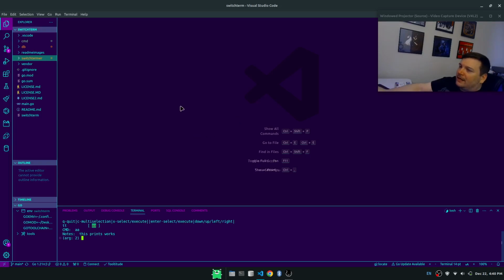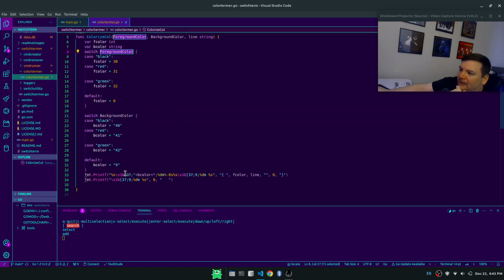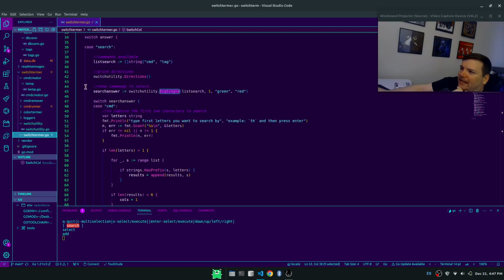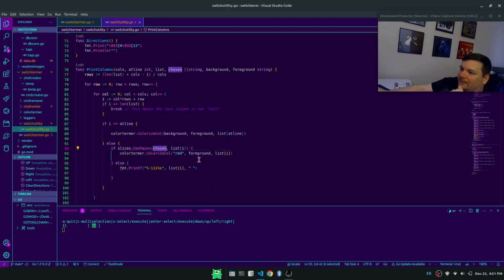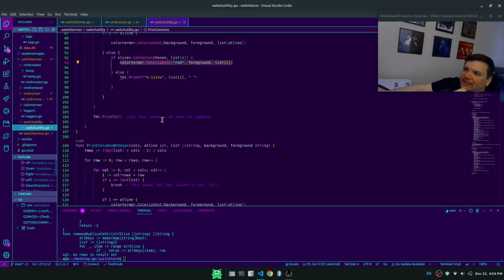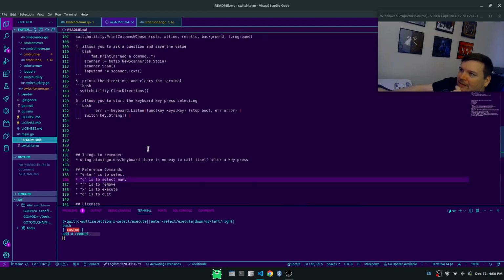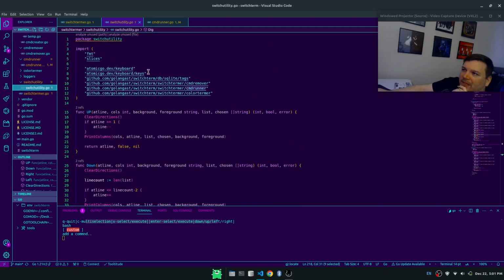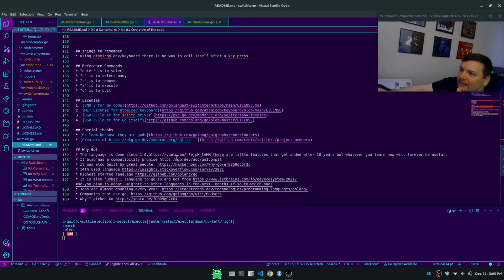Big General overview of my program switchterm.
Updated switchterm program in Golang